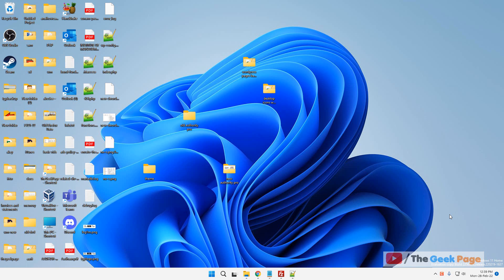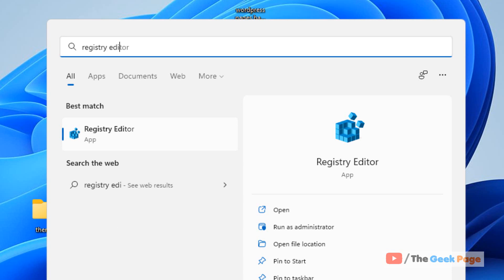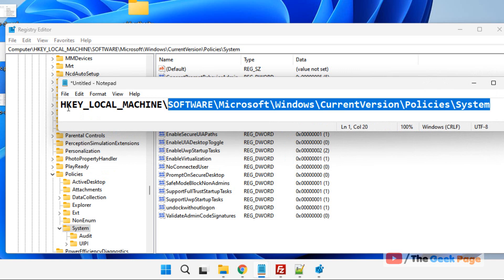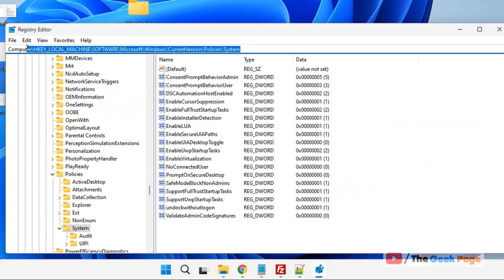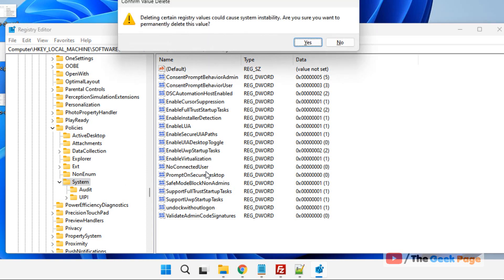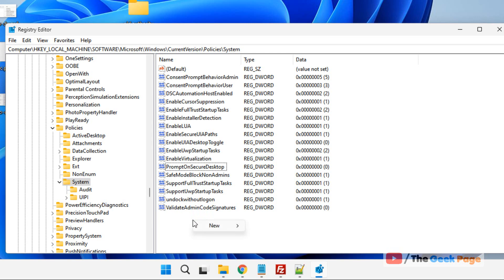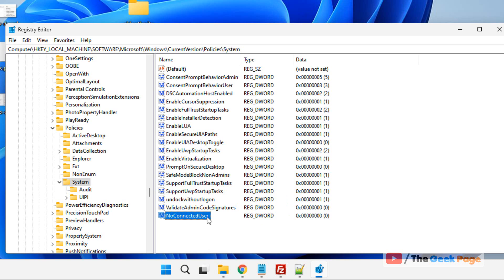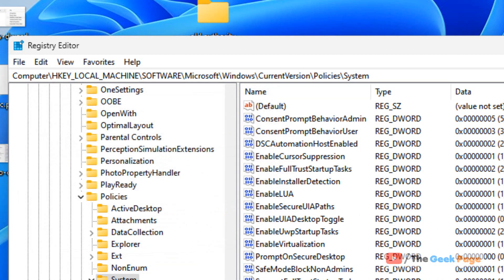How to disable Microsoft Account in Windows 11 / 10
HKEY_LOCAL_MACHINE\SOFTWARE\Microsoft\Windows\CurrentVersion\Policies\System